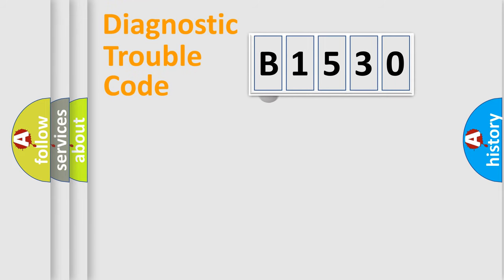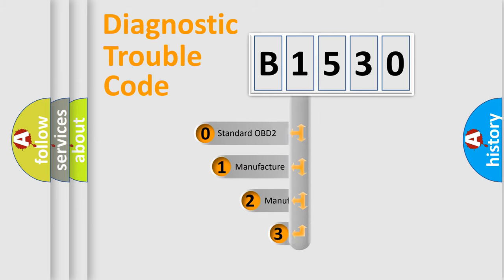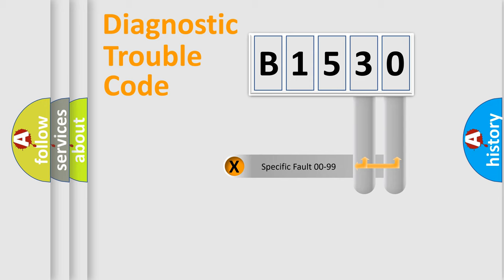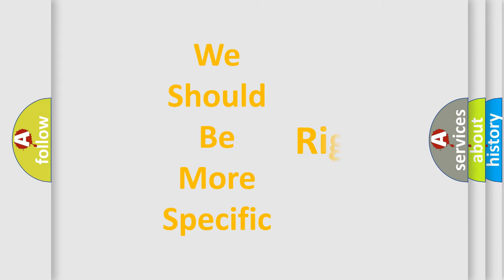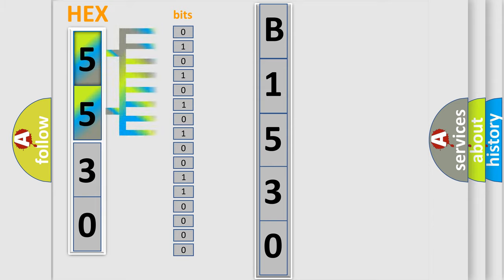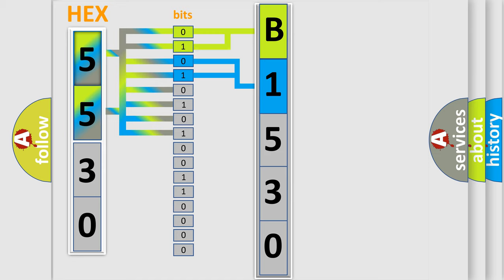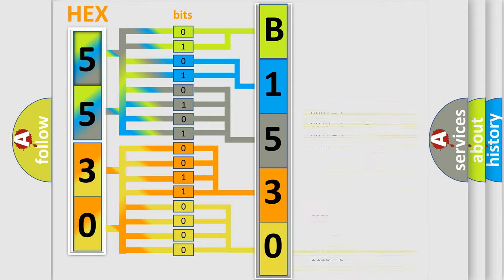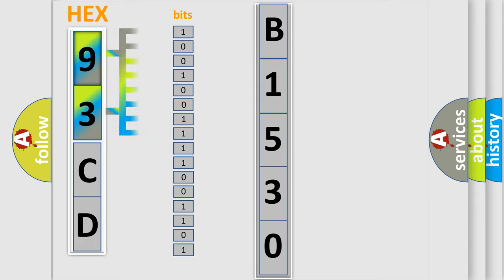DTC Saab B1530 Short Explanation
Contents:
0:21 Basic DTC analysis according to OBD2 protocol standard.
1:48 Insight into programming
2:58 A diagnostically understandable description of the Diagnostic Trouble Code
3:05 Basic error definition

Make:
Saab
Code:
B1530
Definition:
A or T Vehicle Speed Sensor Circuit Malfunction
Description:
DTC P1810 not set,engine started,the time since gearshift change over 3 seconds,and the PCM detected the Output Shaft Speed (OSS) sensor changed over 100 rpm in P or N or over 1300 in Drive.
Cause:
OSS connector is damaged,open or shortedOSS signal (+) or (-) circuit is open (possible intermittent fault)OSS signal (+) or (-) circuit shorted (possible intermittent fault)OSS unit is damaged or has failed (possible intermittent fault)